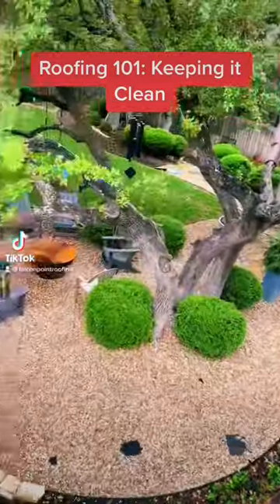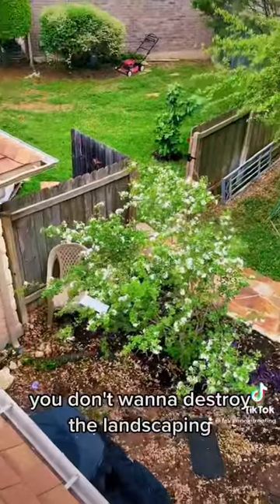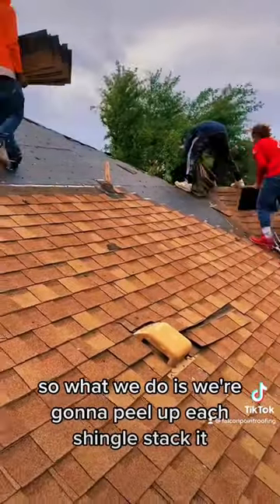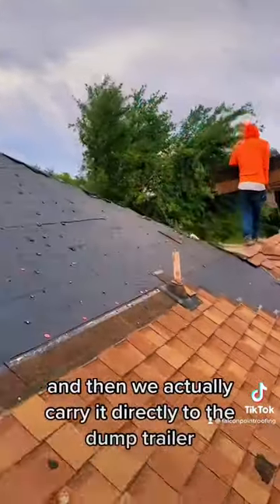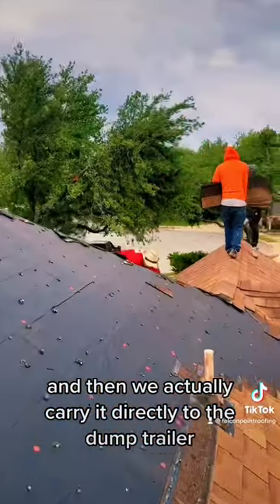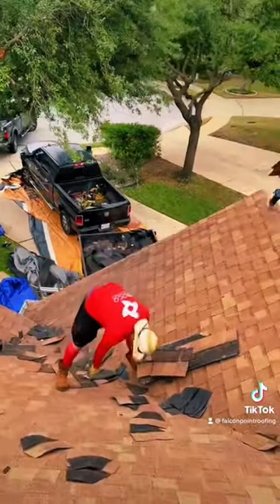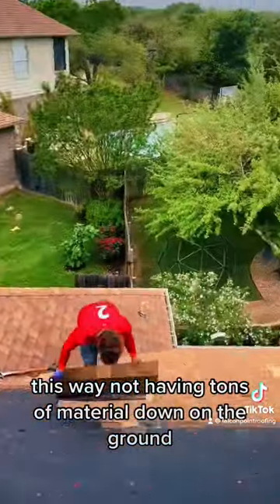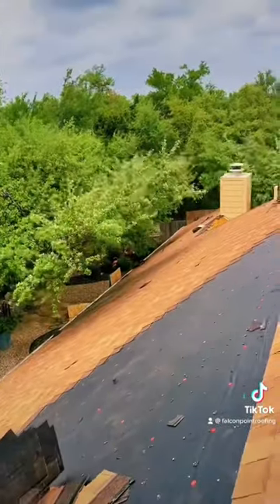Roofing 101: Protecting Landscaping During Roof Install#HowTo